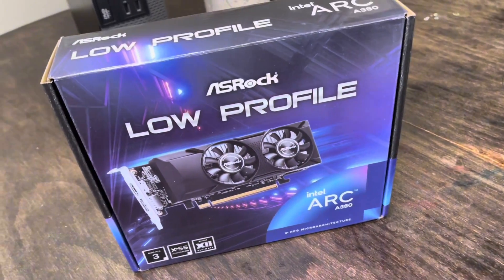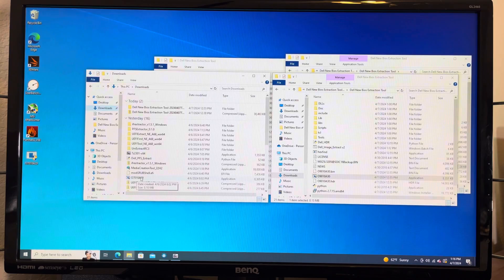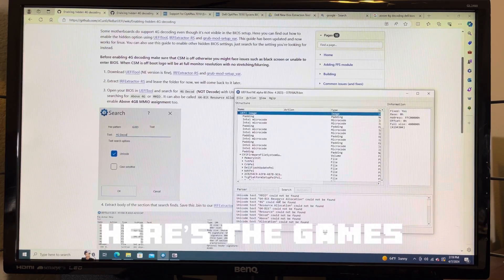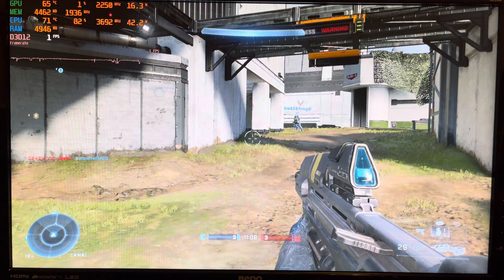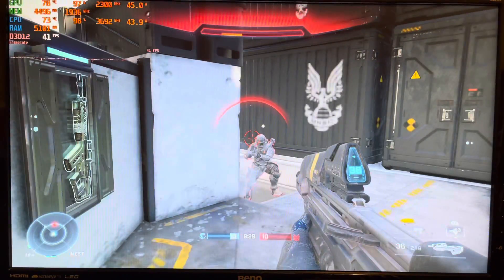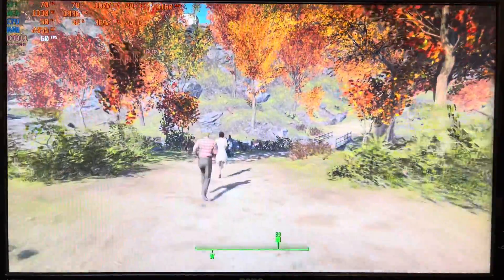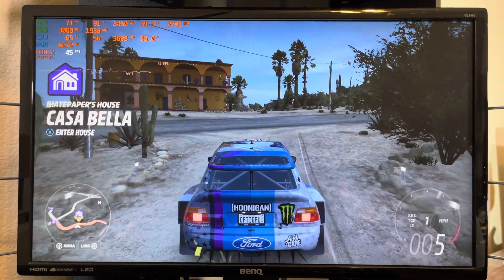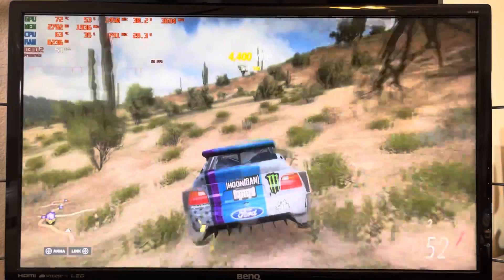Testing games with Intel Arc A380 in OptiPlex 7010 – no Resizable BAR? ￼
Games tested:
Halo Infinite
Starfield
Fallout 4

IMPORTANT: You must enable resizable BAR to get full functionality out of Intel's Arc GPUs.  Otherwise, your games may stutter as you see some of the games tested do.  This support officially begins with 10th gen Intel CPUs, but there is a workaround for older ones called ReBarUEFI by xCuri0.  It's been said that this has worked for CPUs as old as 2nd gen.  Modifying UEFI firmware on your motherboard has its challenges so proceed with caution.  Find it here:

Here is a list of motherboards that someone has claimed to be able to get ReBarUEFI to work with (it includes the Optiplex 7010 Q77):

Great job to pabloalber84 for getting it to work. I’d love to see a video of how you did it, because I could not.

Asrock Intel A380 6GB (Amazon)
Asrock Intel A380 4GB (Amazon)

Get Xbox Game Pass:
Ultimate 1-month (Amazon)
Ultimate 3-month (Amazon)

Other things I use:
USB Wi-Fi adapter (Amazon)
HDMI cable (Amazon)
VGA cable (Amazon)

Other great gaming accessories:
Gaming headset (Amazon)

My filming setup:
Camera (just my iPhone 12 lol) (Amazon)